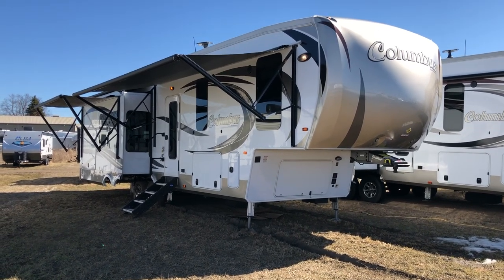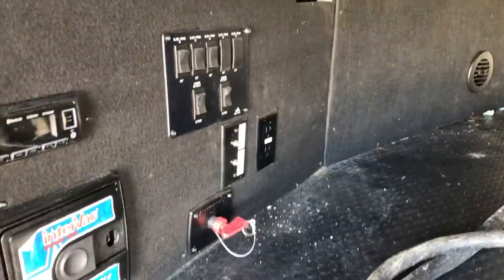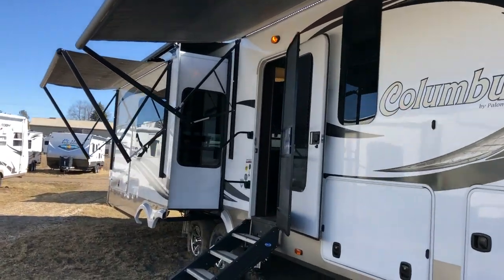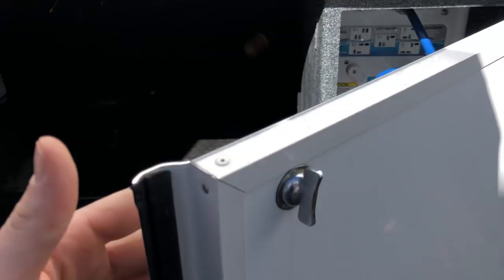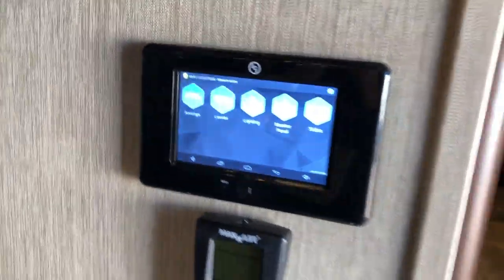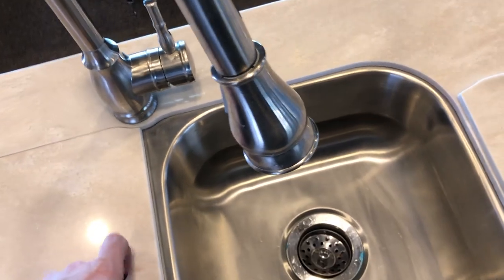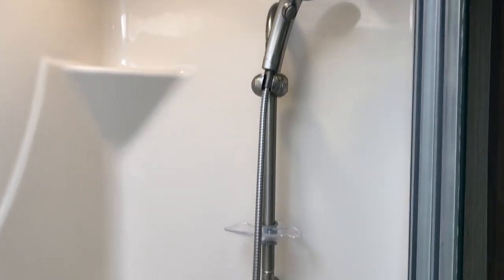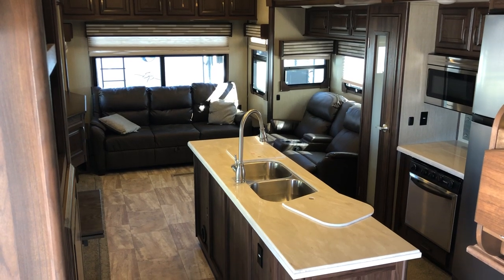2018 Columbus 366RL - Pre-Loved 5th Wheel @Camp-Out RV in Stratford ON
2018 Columbus 366RL - Pre-Loved Luxury 5th wheel - 12678lbs - 3 Slides @Camp-Out RV in Stratford ON

Rear livingroom, triple slide model with outside kitchen. Premium quality. 6 sided welded aluminum framed superstructure. High gloss gel coat 2 tone fiberglass exterior with graphics. Enclosed and heated underbelly. 12 Volt heated holding tanks. Sleeps up to 4. Front Queen walk around bed in power slide. Luxury Serta queen size mattress. LARGE front wardrobe storage with sliding wood doors with mirrored fronts.

To learn more about Camp-Out RV, view our inventory for sale
Category
Autos & Vehicles